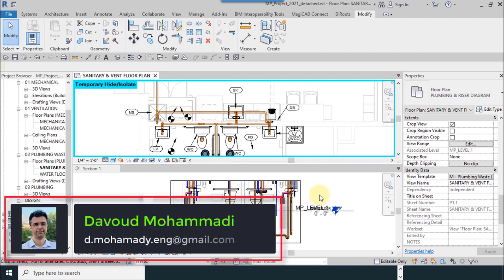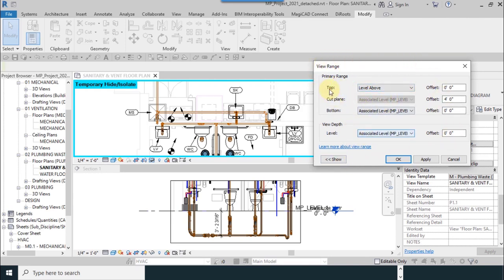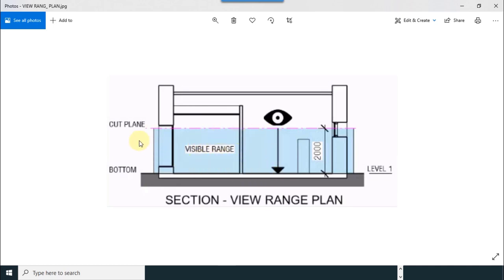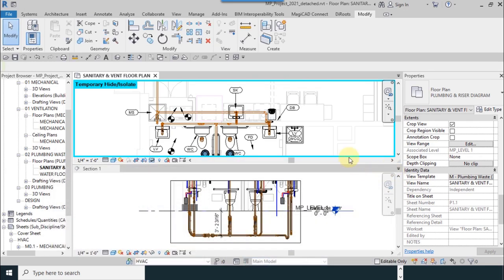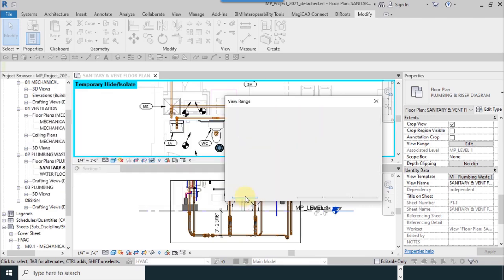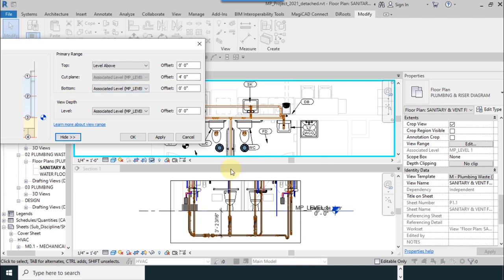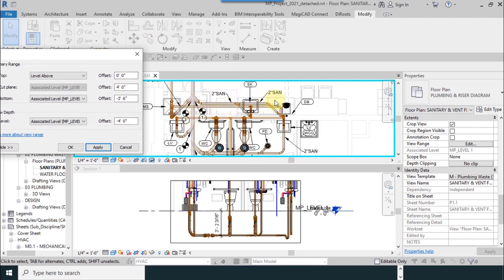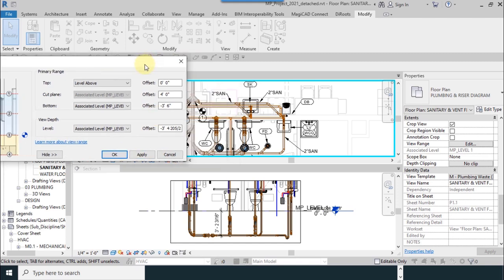08 REVIT HVAC 2021 About View Range